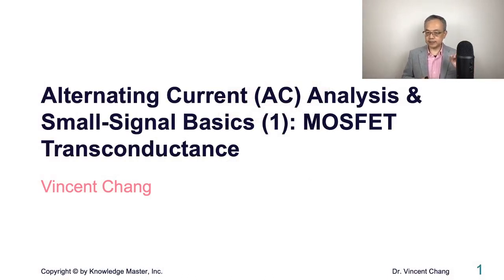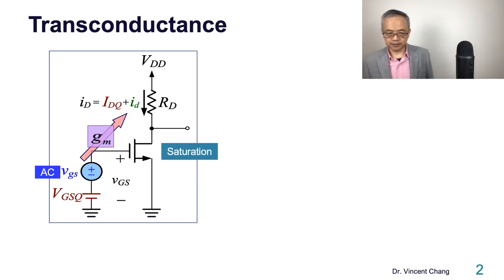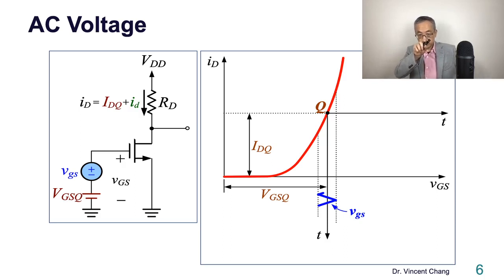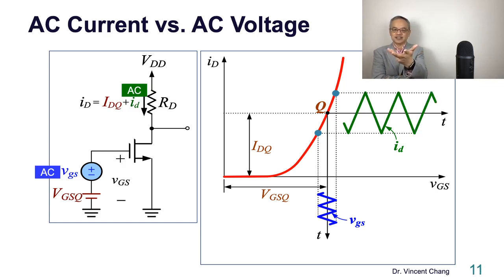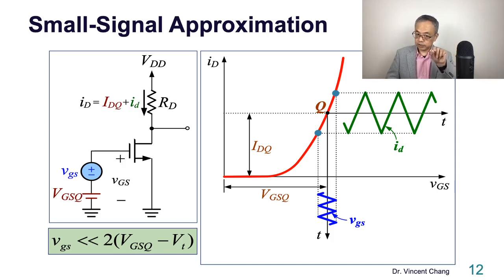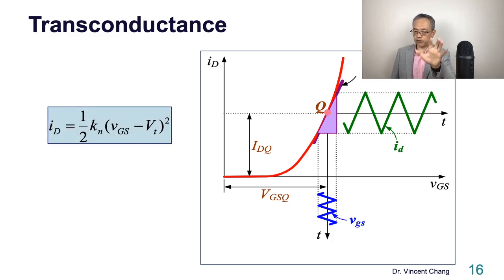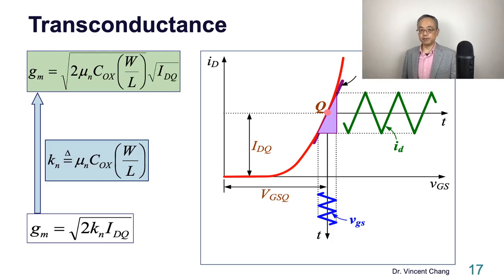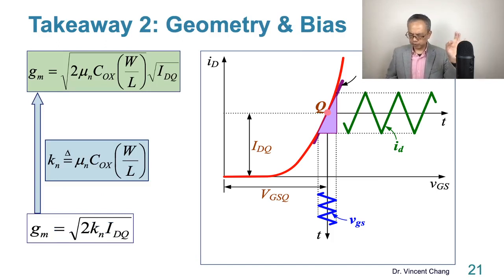AC Analysis & Small-Signal Basics (1): MOSFET Transconductance